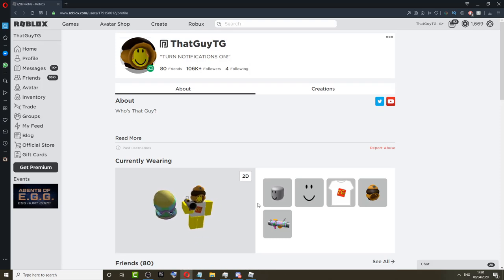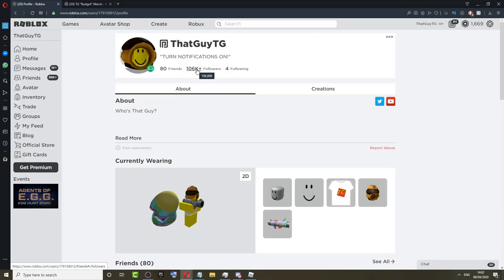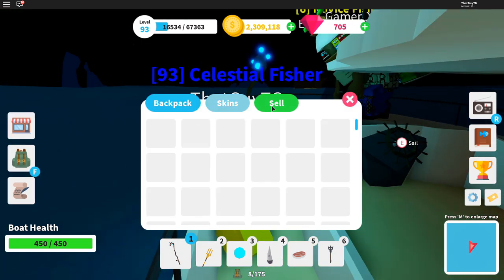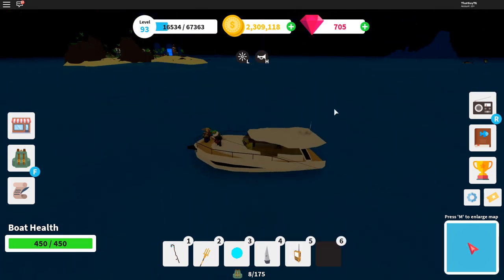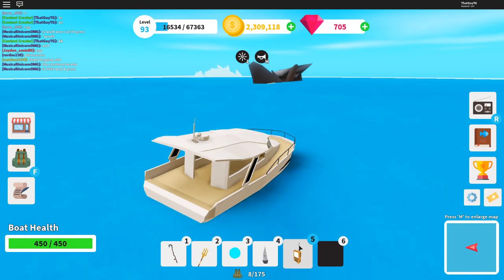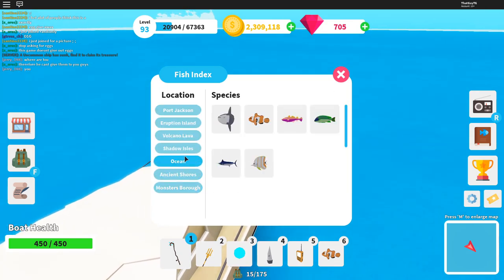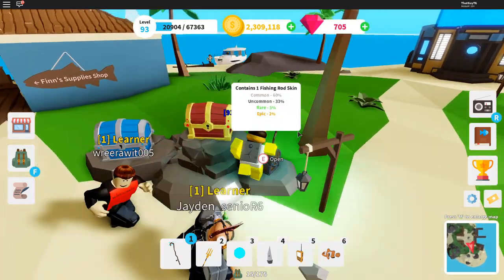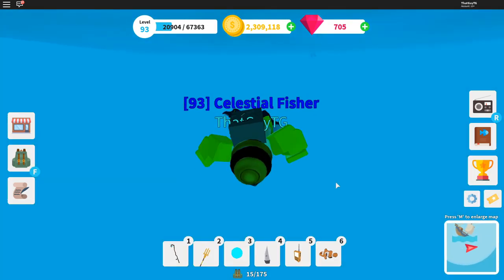3 TOP SECRETS TO GET NEON FISH EVERY TIME in ROBLOX FISHING SIMULATOR!!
3 TOP SECRETS TO GET NEON FISH in ROBLOX FISHING SIMULATOR!!

💜 JOIN THE OFFICIAL TG DISCORD! 💜
Join my FREE Discord Server and talk to me and other members of the TG Squad!

🎵Music🎵